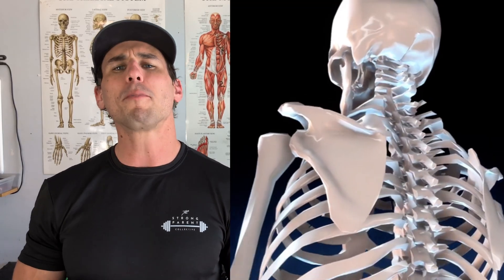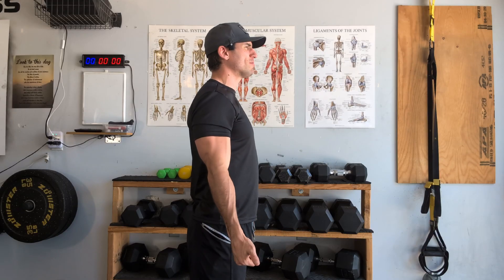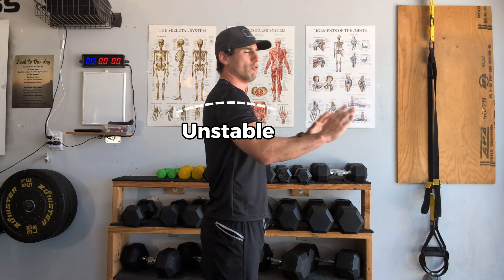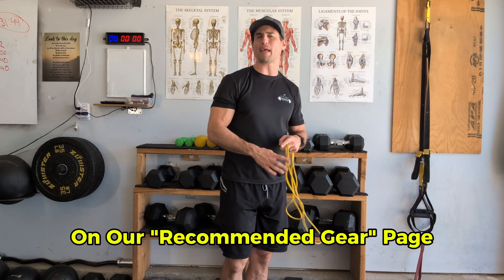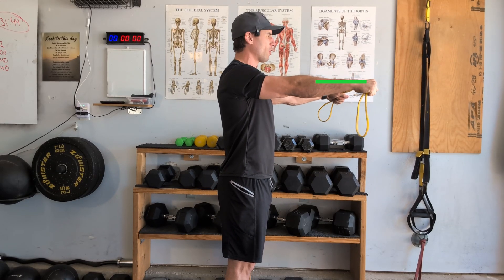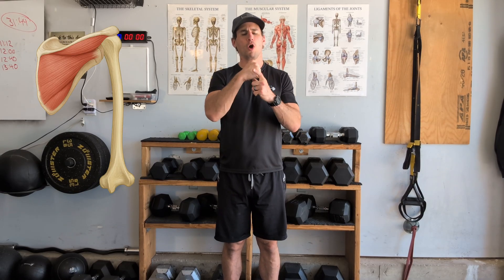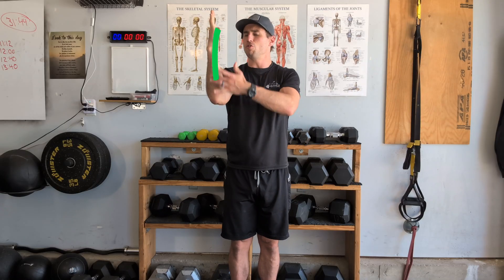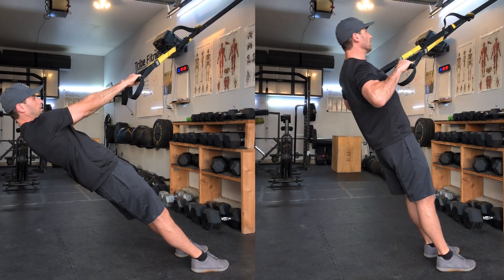Optimal Biomechanics of the Upper Body: Stable Scaps for Strong Shoulders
Your shoulders and arms were designed for incredible range and strength — but without the right control, they’re some of the first areas to break down under the demands of life and training. In this lesson, I’ll show you how to build a healthier upper body from the ground up. We’ll cover why scapular stability matters, how your grip connects to shoulder health, and how to keep your rotator cuff engaged as you move. The goal isn’t just to avoid pain — it’s to create upper body mechanics that make every push, pull, and carry stronger and safer for the long haul.